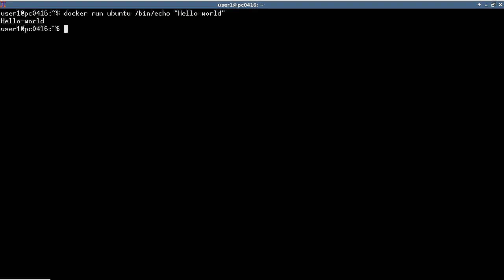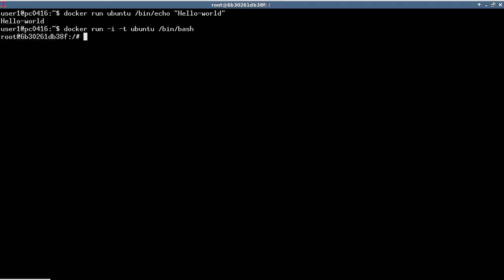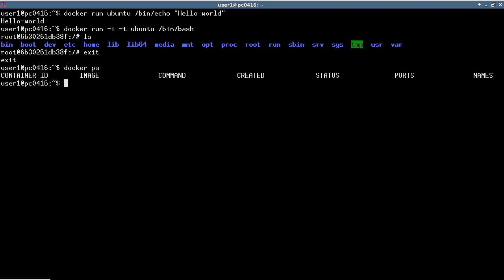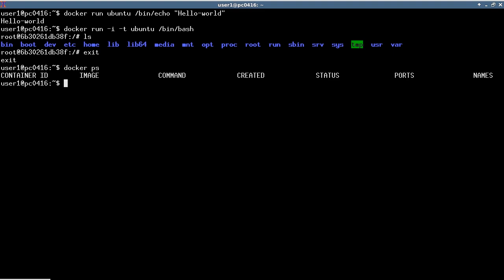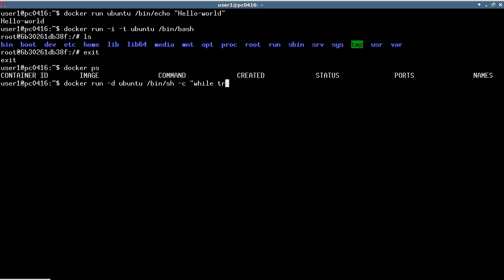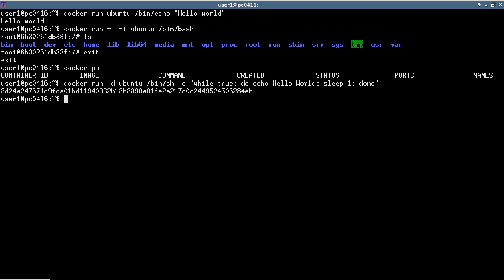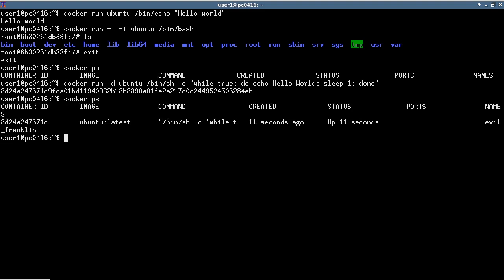Running an App in Docker